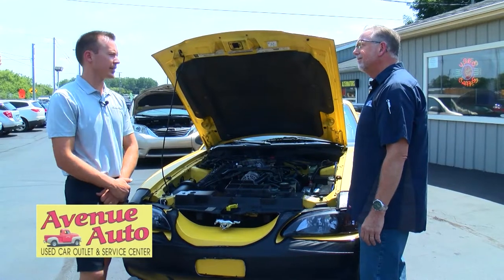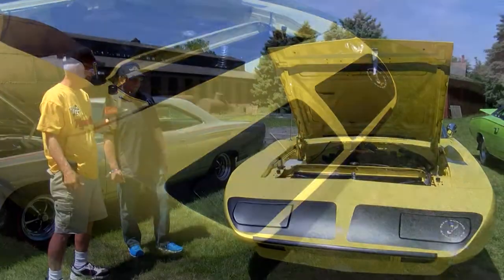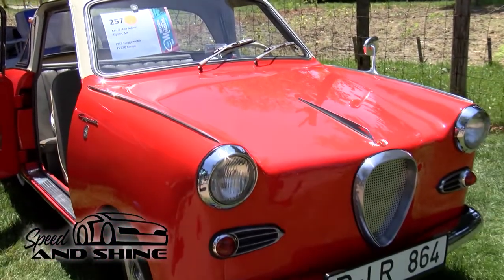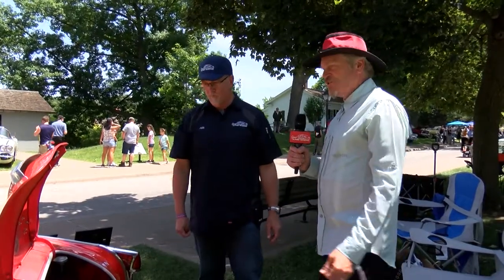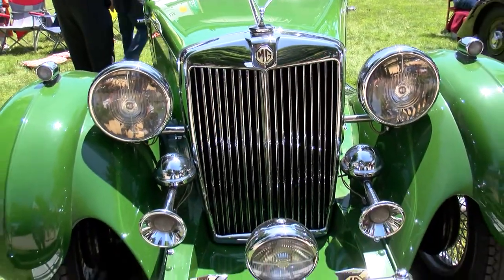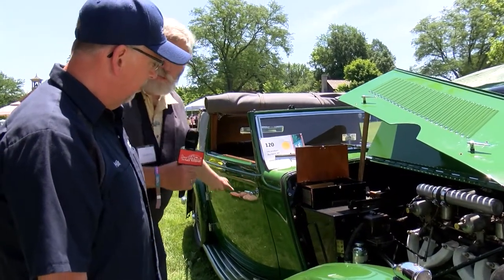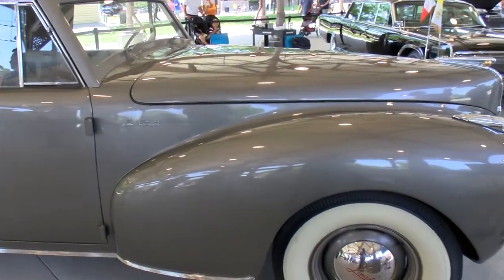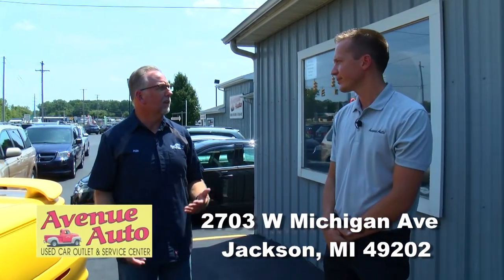Uncover Special Cars at Henry Ford Event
Join us as we take a stroll through the Motor Muster event at the Henry Ford Museum, where car enthusiasts gather to showcase their beloved vehicles. From classic super birds to meticulously restored vintage cars, this event is a car lover's paradise.